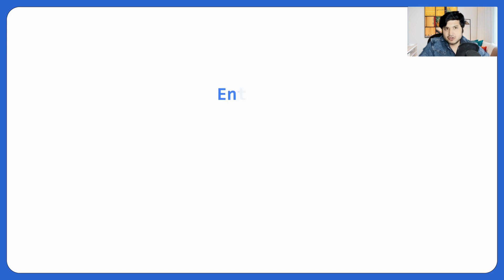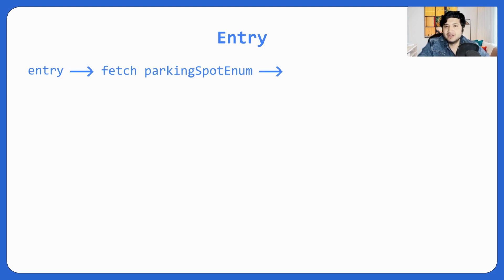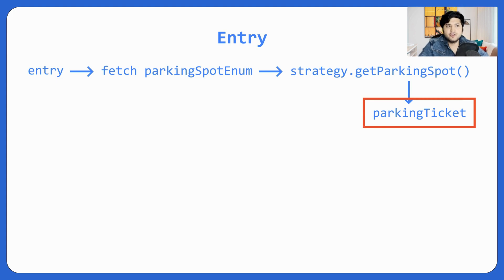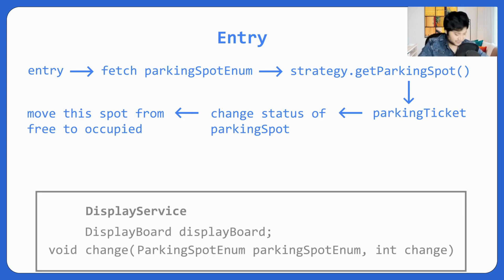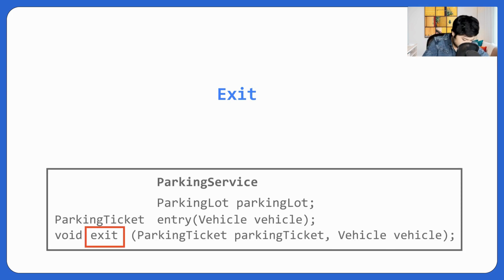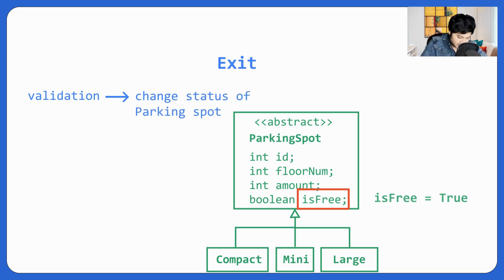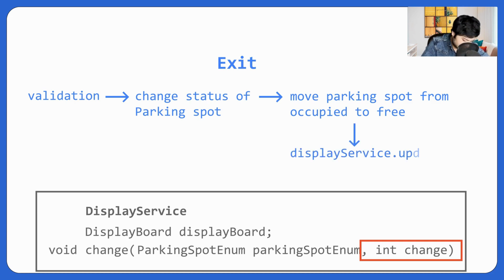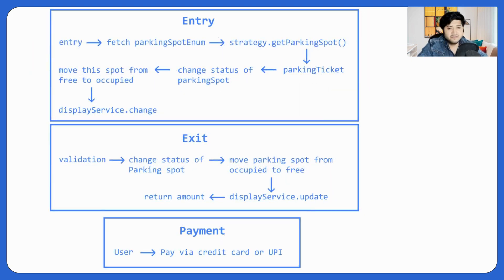LLD of Parking Lot Chapter 8: Activity Diagram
The video explains the sequence of vehicle operations in a parking lot, detailing the processes for entry and exit, including ticket generation and display updates.

Highlights
🚗 Entry Method: Vehicle entry triggers the parking service and fetches the parking spot type.
🅿️ Parking Strategy: The right parking spot is determined using a strategy based on vehicle specifications.
📊 Display Update: The parking spot status is updated from free to occupied and reflected on the display board.
✔️ Exit Validation: Vehicle exit involves validating the parking ticket against the vehicle.
💵 Payment Processing: The amount is calculated, and the user can pay via various methods.
🔄 Spot Status Update: The parking spot status is reverted from occupied to free after exit.

In this chapter, we enhance the parking system by implementing an observer pattern for logging parking events, including entry and exit.

Highlights
🛠️ Created an Observer interface with an update method for parking events.
📦 Defined a ParkingEvent class with types for entry and exit.
📋 Established a list of observers in the ParkingService for notifications.
🔔 Implemented methods to add observers and notify them of parking events.
⚙️ Optimized code by extracting frequently used variables to improve efficiency.
🗂️ Updated the DisplayService to implement the Observer interface.
🚀 Planned to implement the main function in the next lesson.

Implement an Observer design pattern in the parking lot system to log activities and update the display service efficiently during vehicle entry and exit.

Highlights
📝 Implement logging for every activity (entry and exit).
🔄 Use the Observer design pattern for better code structure.
🚗 Log vehicle activity with timestamps.
🗺️ Pass event types (entry or exit) to observers.
📊 Include parking spot enum in events for display service.
🔧 Optimize code to avoid violating SOLID principles.
📂 Maintain a list of observers for scalability.